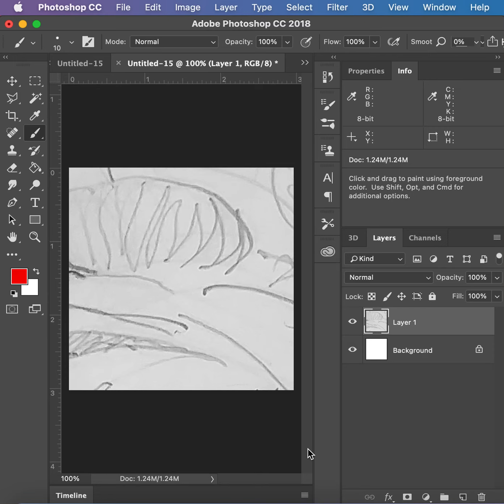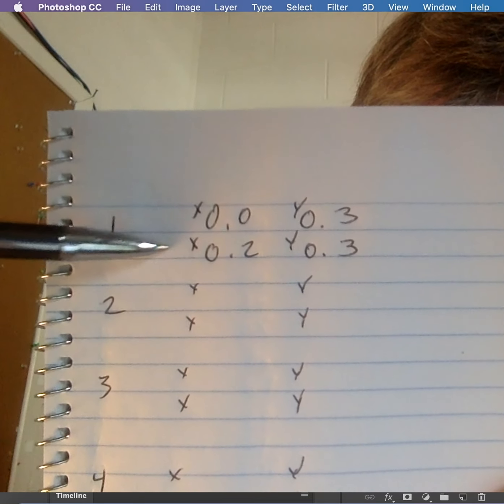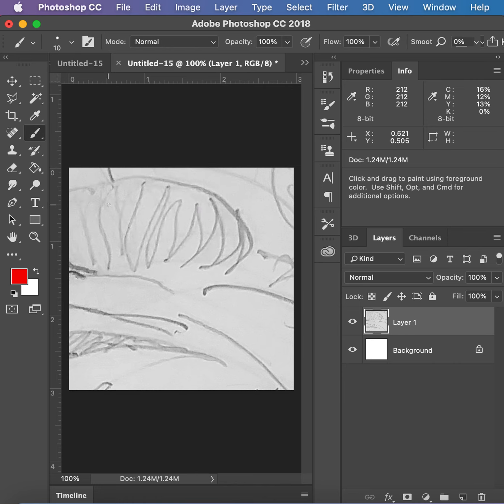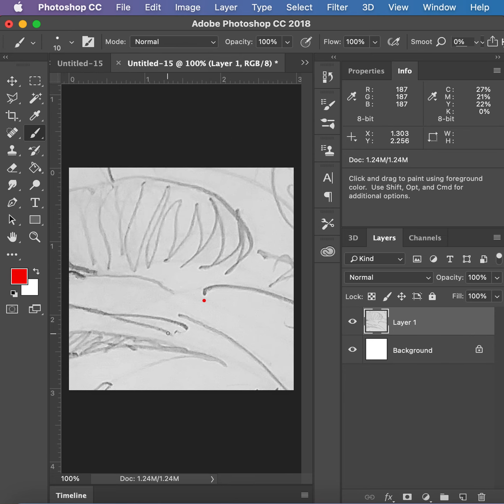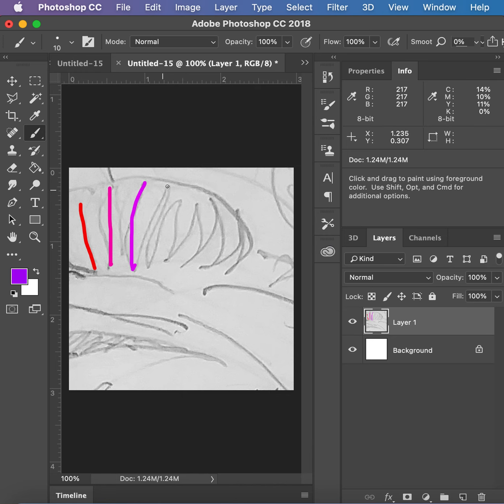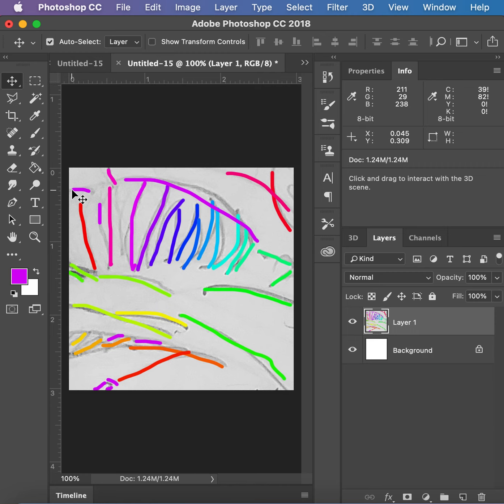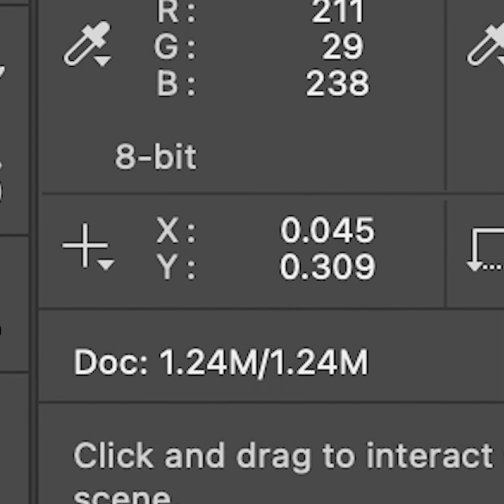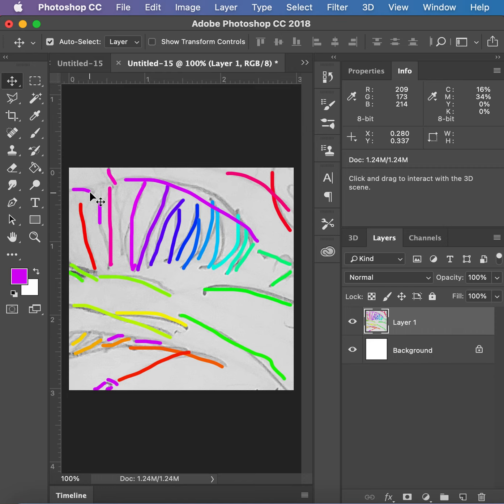XY example movie